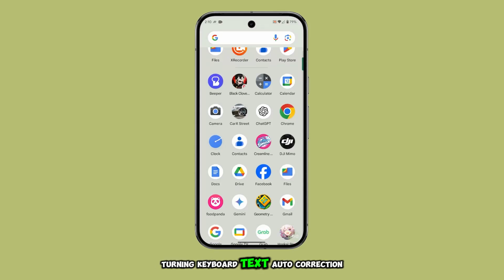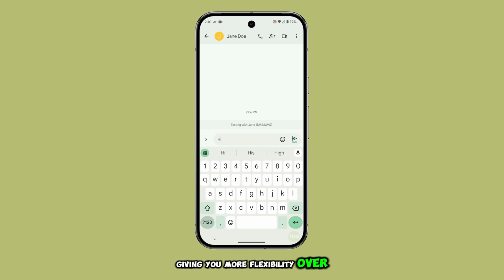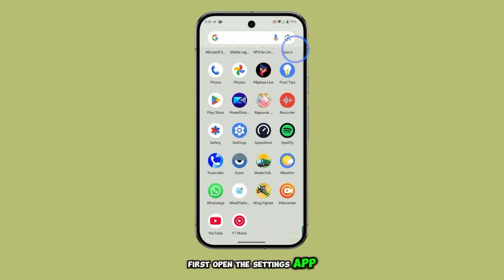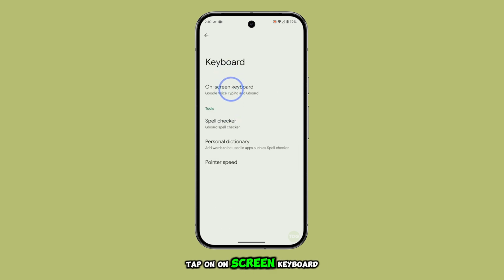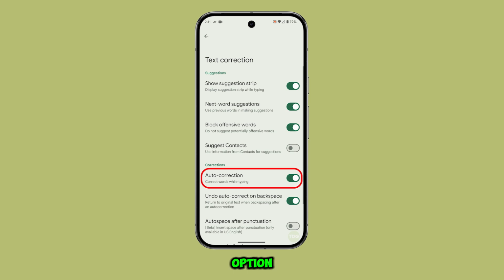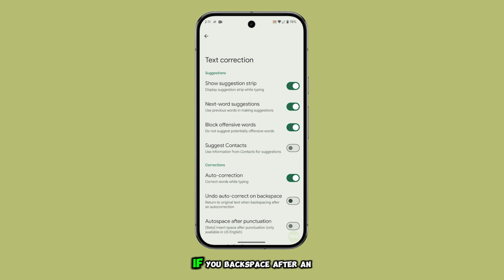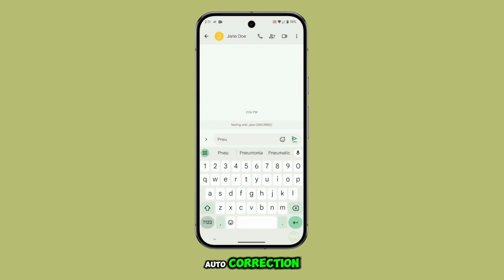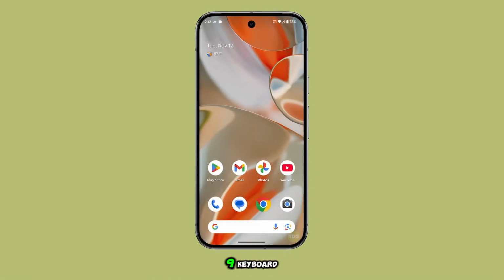How To Turn Keyboard Text Auto Correction ON / OFF on Pixel 9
Learn how to control text autocorrection on your Pixel 9 for a customized typing experience. This tutorial walks you through enabling or disabling the feature in Gboard, the default keyboard on your device. You'll also discover how to use the "Undo auto-correct on backspace" option for even greater flexibility. Follow along to easily adjust these settings and take charge of your text input preferences!